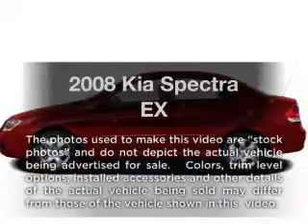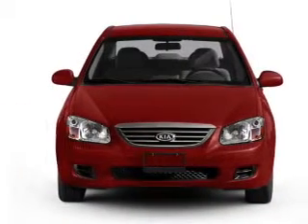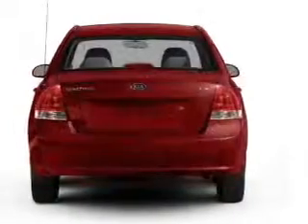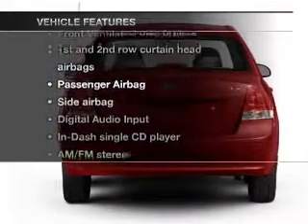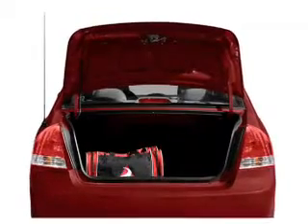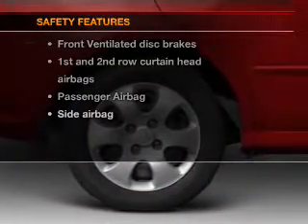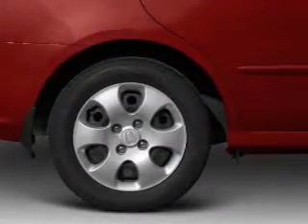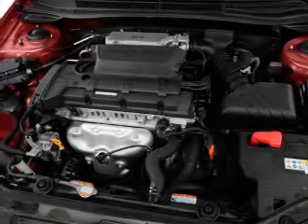2008 Kia Spectra - Bethlehem PA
Year: 2008
Make: Kia
Model: Spectra
Trim: EX
Engine: 2.0 liter inline 4 cylinder 16 valve
Transmission: 4-Speed Automatic
Color: Silver
Mileage: 28551
Address:
3730 Nazareth Pike